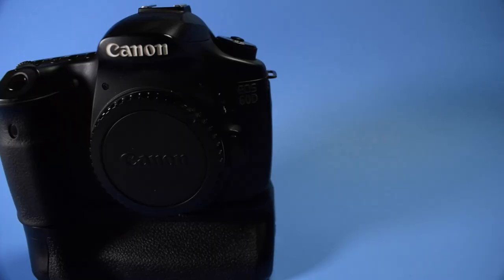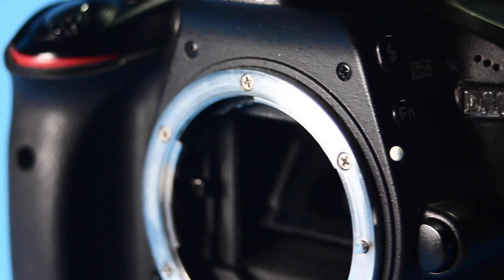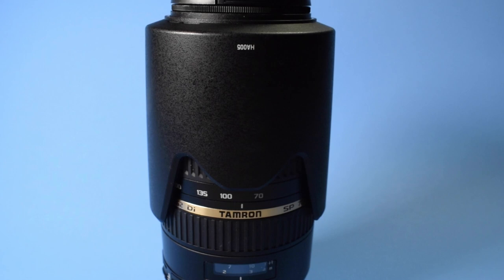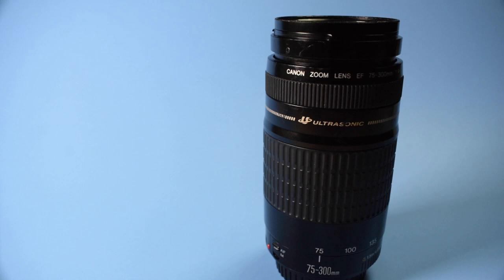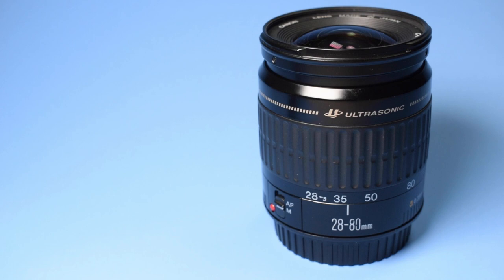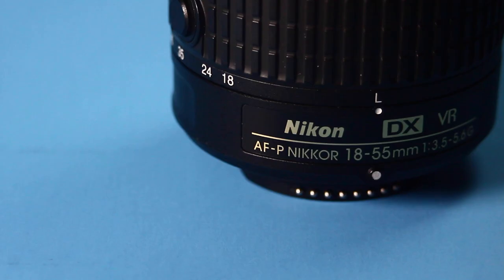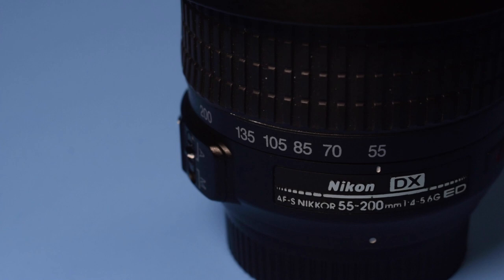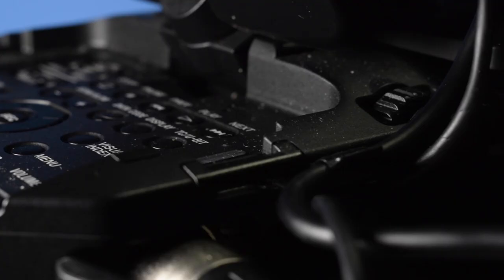What's In My Camera Bag - Sports Photo/Video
What I carry in my camera bag for sports photo and video.